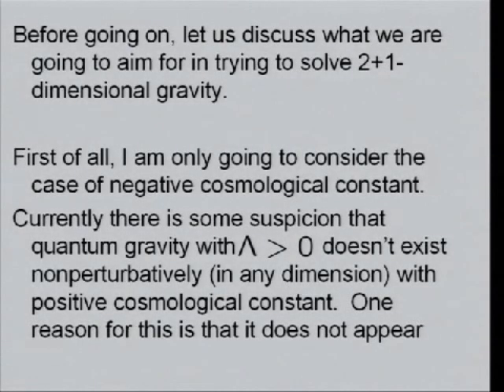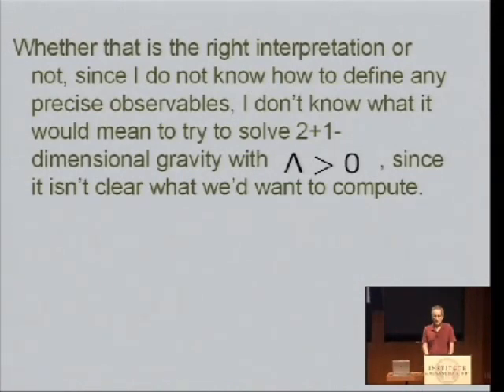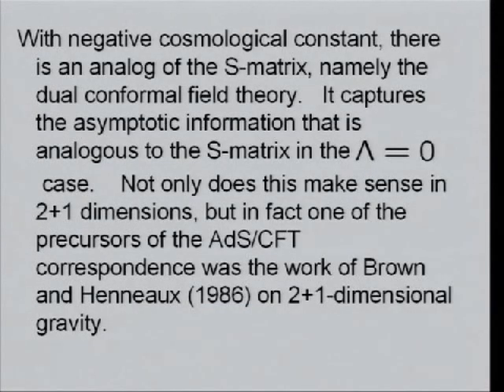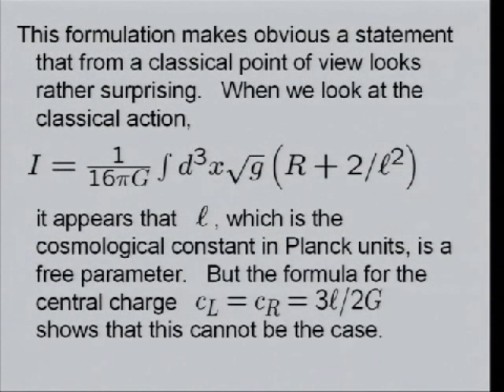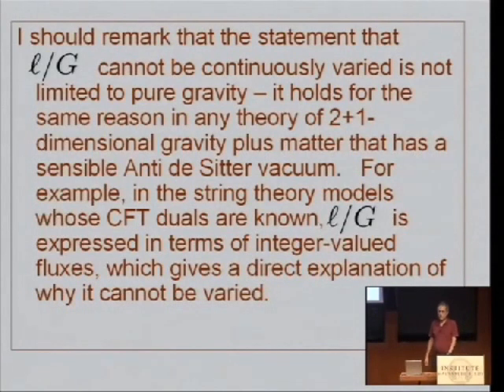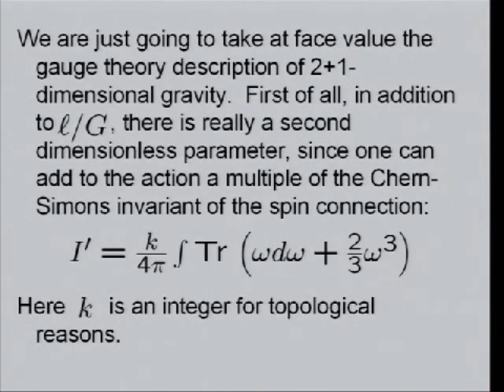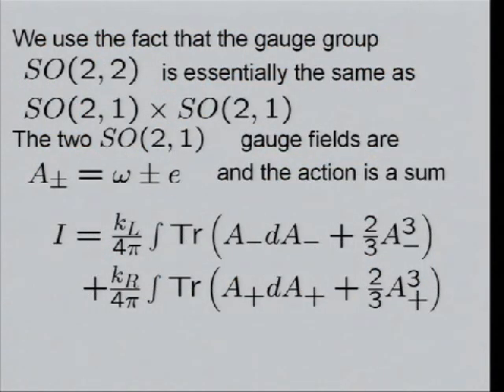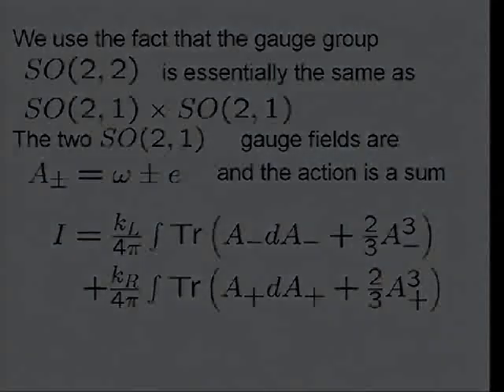Edward Witten Lecture - Dimensional Gravity Revisited (2/6)-GzY